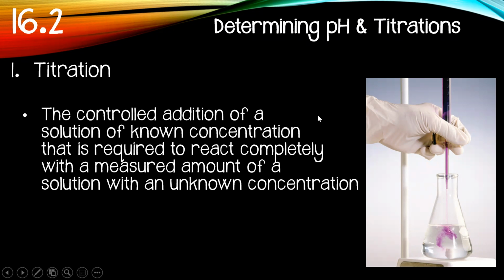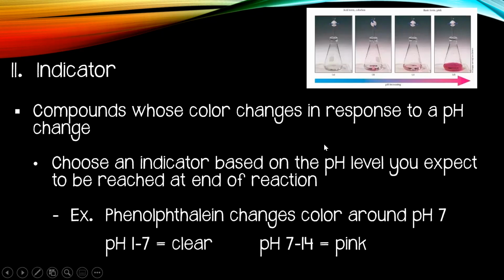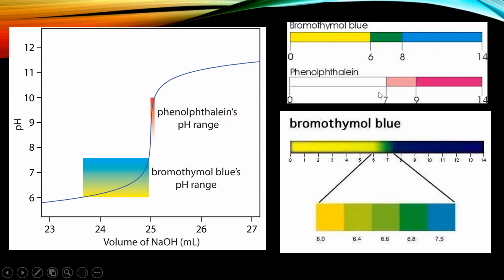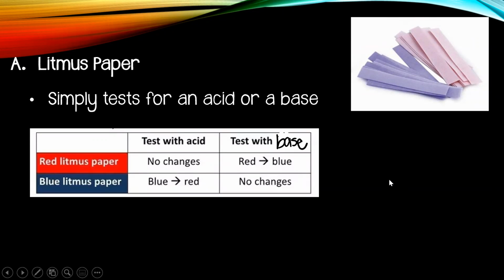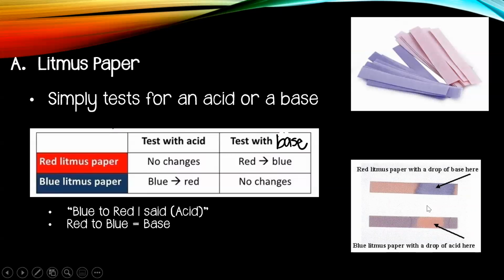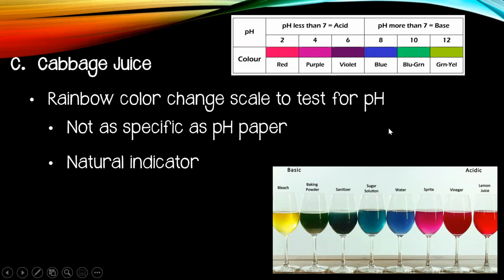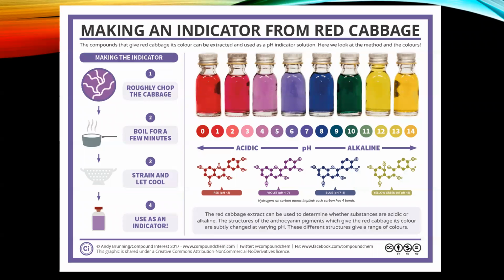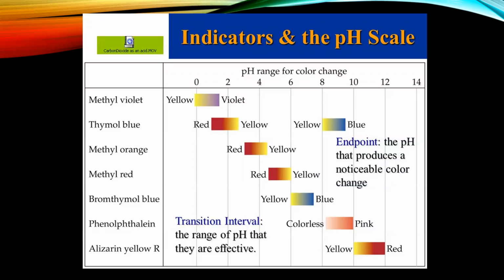Chapter 16.2 - Titration vocabulary